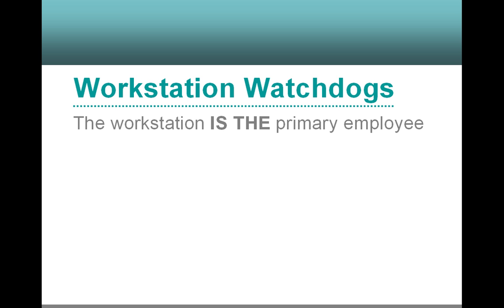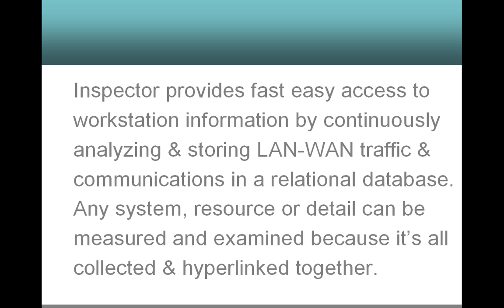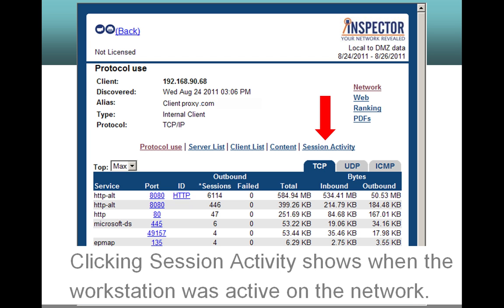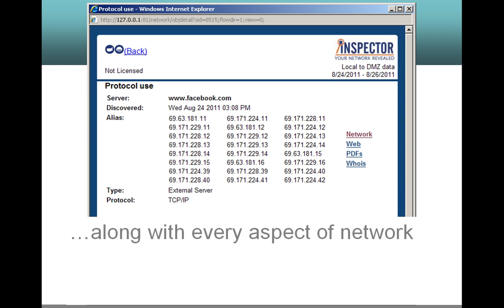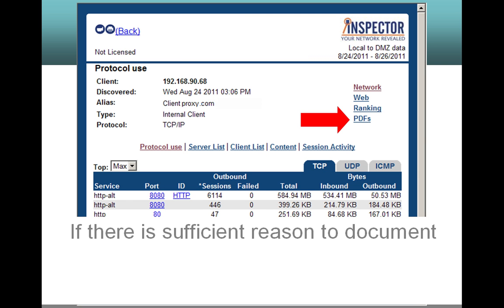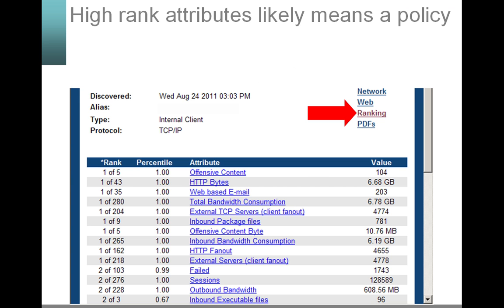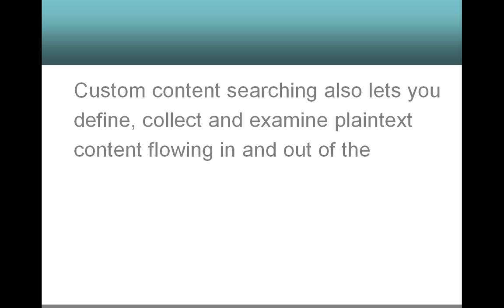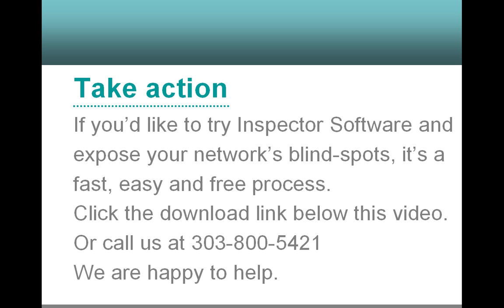Workstation Watchdog: PC Monitoring & Reporting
Inspector Software raises the network management bar with comprehensive workstation monitoring & reporting yielding improved IT efficiency and increased overall performance.